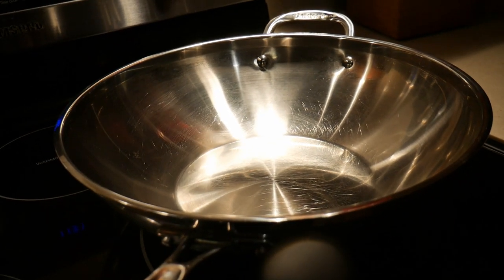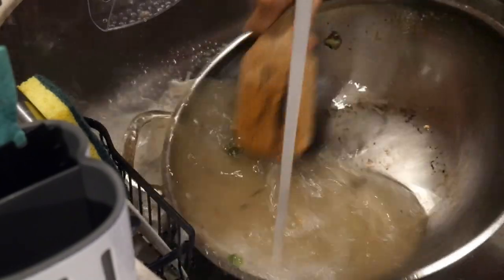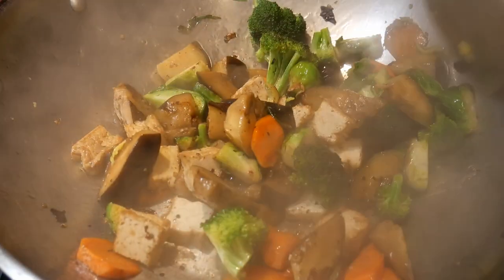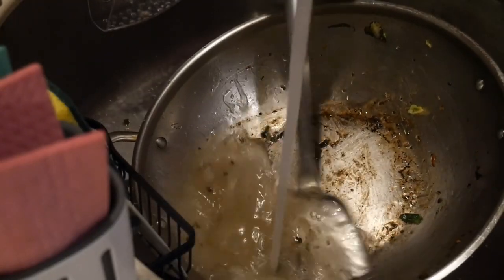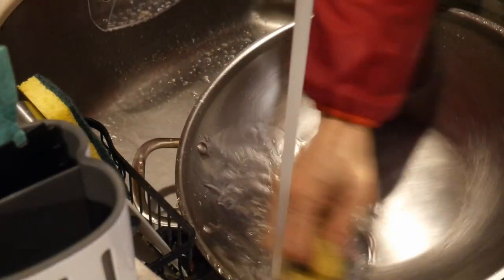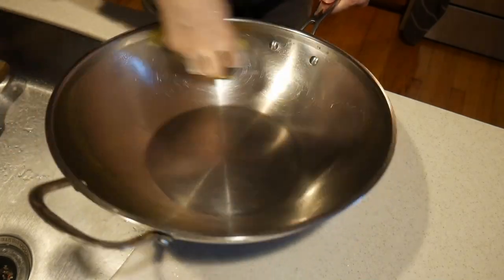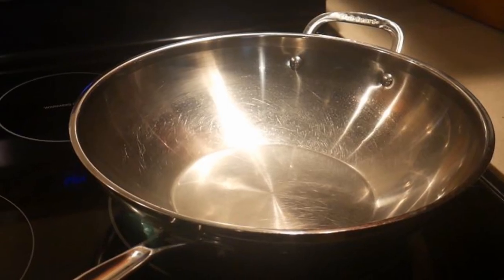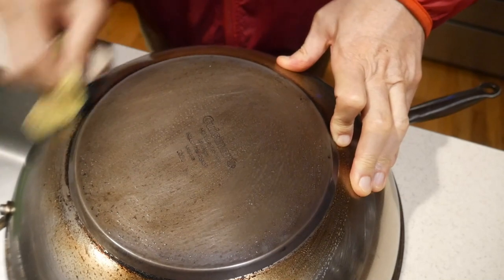CLEANING YOUR WOK Super Fast, Effortless, and Efficient in Less Than 2 Minutes